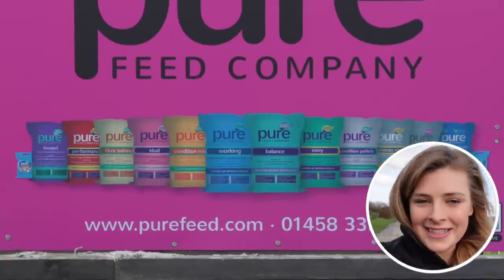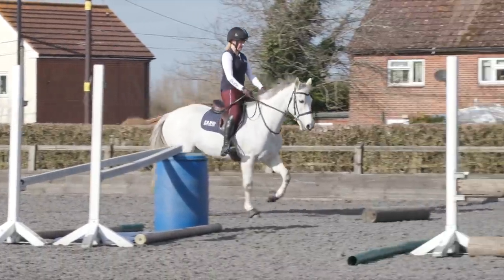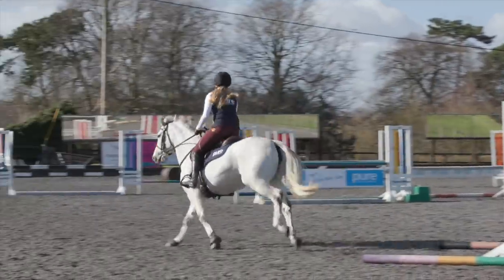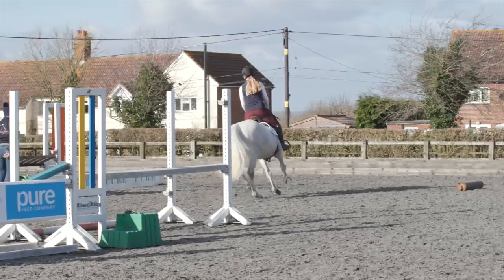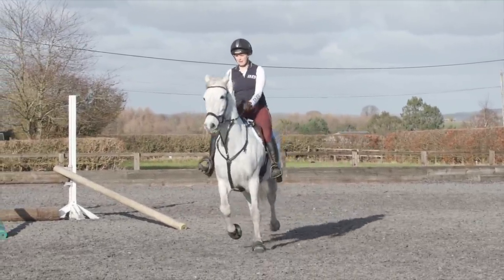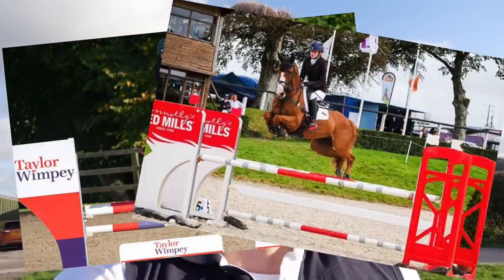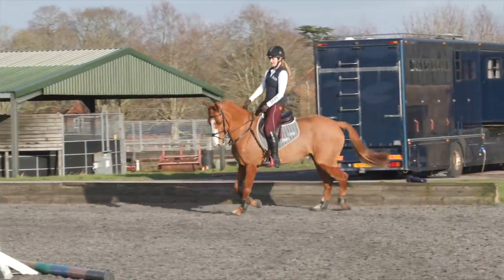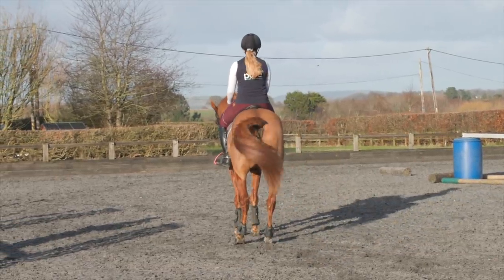4 HORSES IN 4 HOURS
A huge thank you to The Pure Feed Company for organising this training.

It may have been a nightmare to edit with a very temperamental laptop, but I am so pleased with how this video has come out. I learnt so much riding all four of these horses, two mine, and two professional eventers. I hope you enjoy watching, and learn as much from the amazing Lucinda as I did.

Instagrams: @elphick.event.ponies @adventures.of.hobbit